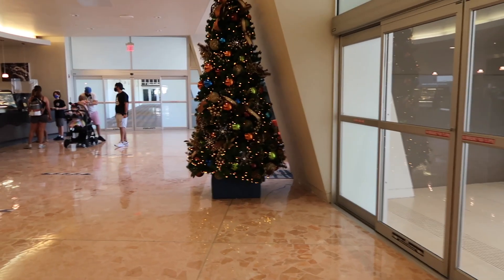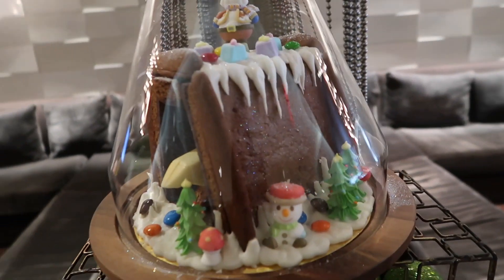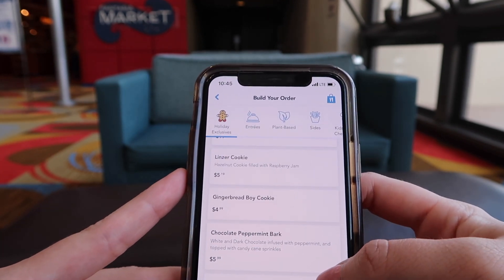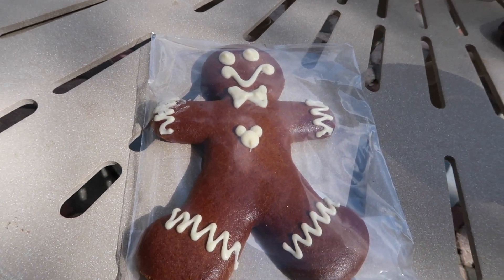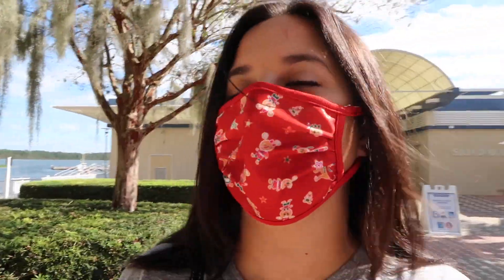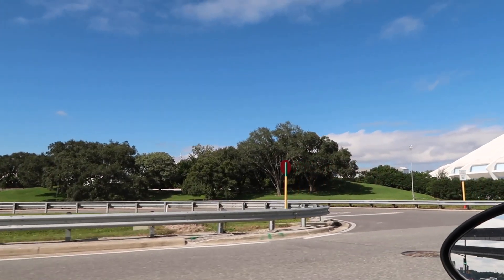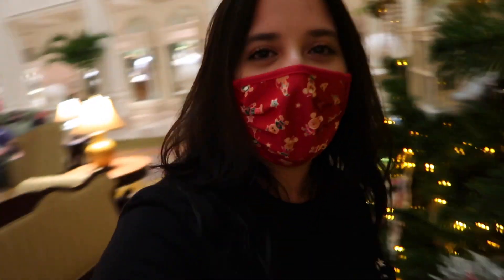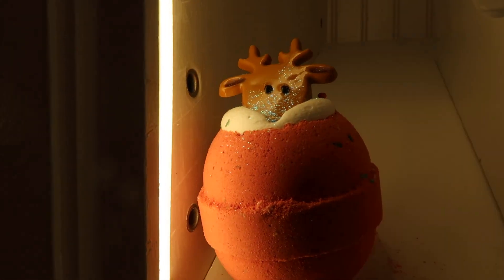Christmas at Disney Resorts!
Hey Guys! Today I went to the Contemporary Resort to check out the Christmas decor, and also I stopped by the Grand Floridian last night! Check it out!